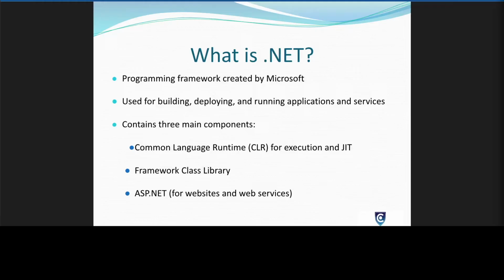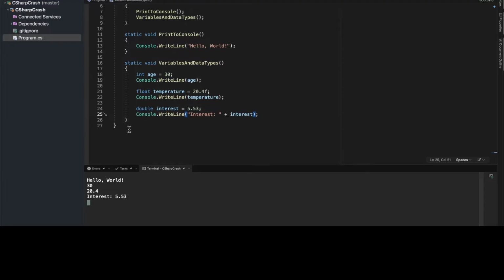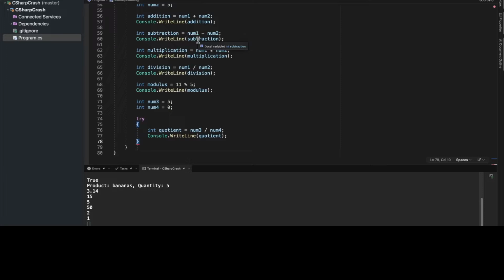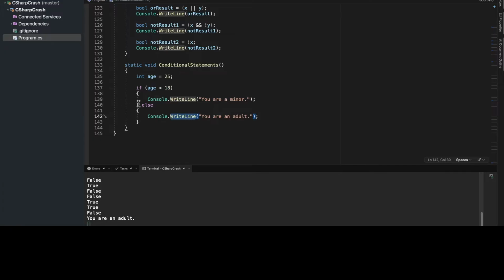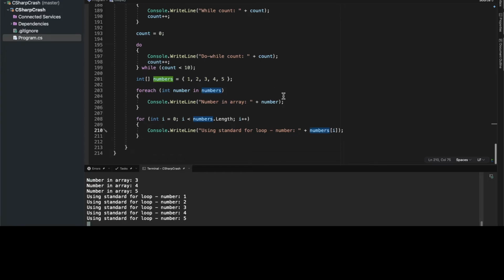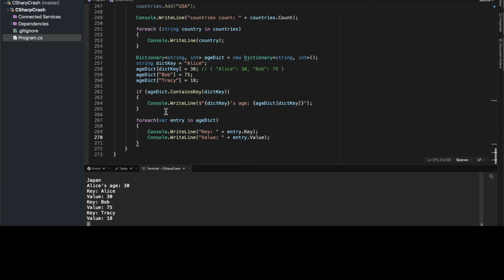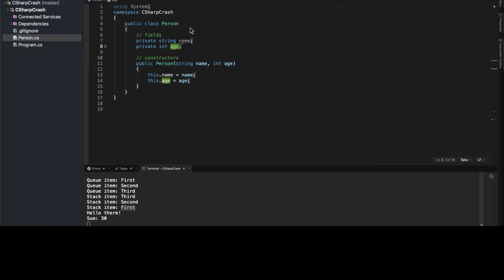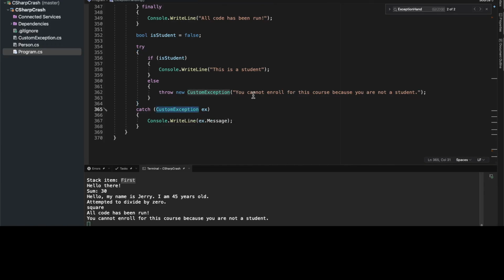C# Crash Course | The Ultimate C Sharp .NET Tutorial for Beginners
The ultimate C# (C Sharp) tutorial on YouTube! Learn C# .NET in under 3 hours and start building apps on the .NET framework.

In this 3-hour crash course, we'll dive into the C# (C Sharp) .NET programming language.

Topics:
- Installing Visual Studio
- Outputting to the console
- Variables and data types
- Math Operators
- Comparison Operators
- Logical Operators
- Conditional statements (if, else-if, else)
- Arrays and collections
- Loops
- Methods (functions)
- ...and more!